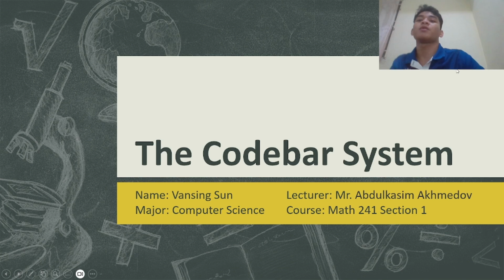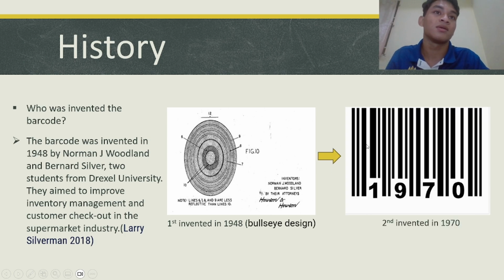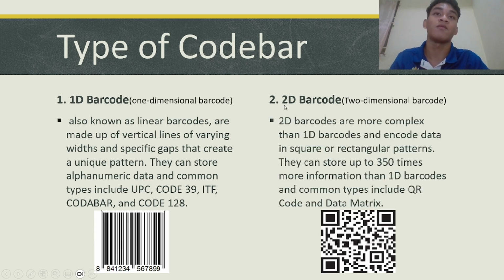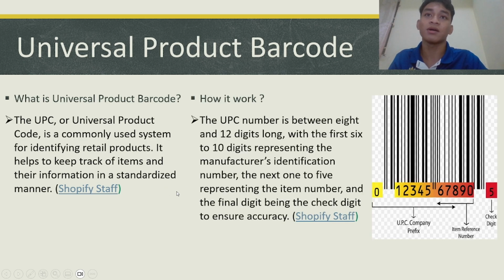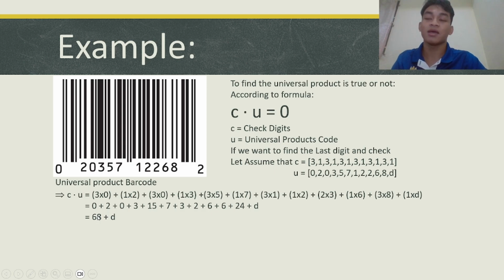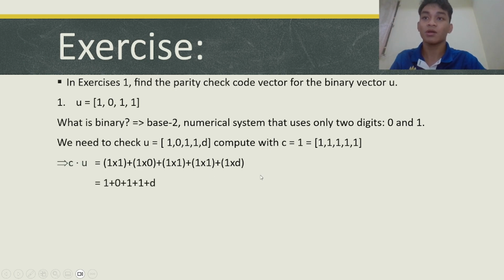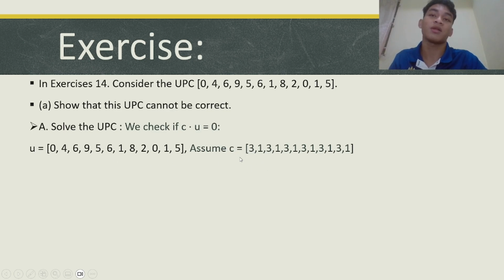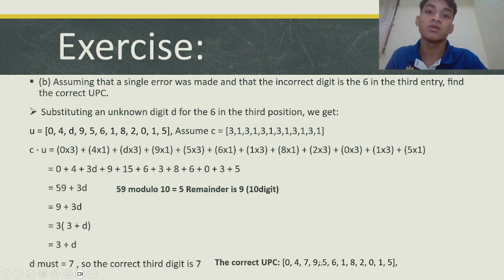The Codebar System by Vansing Sun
Student Presentation : The Codebar System
Vansing Sun
Major : Computer Science Student
Course : MATH 241 :  Linear Algebra